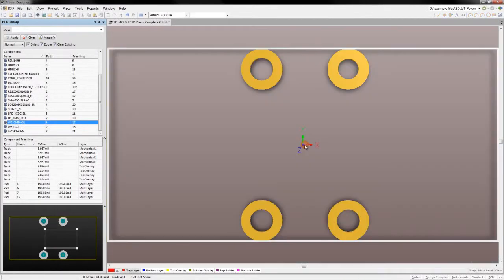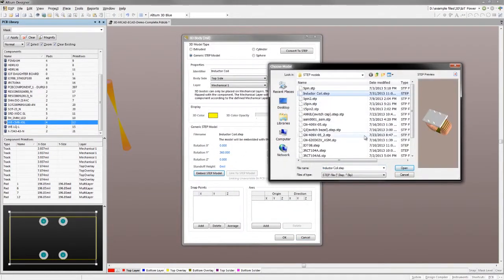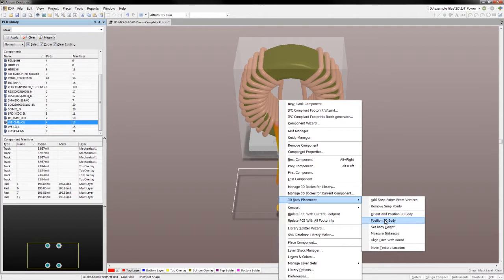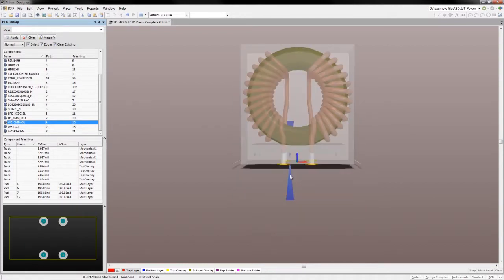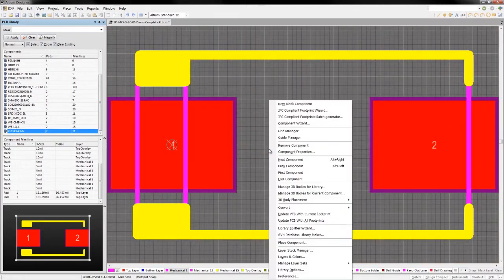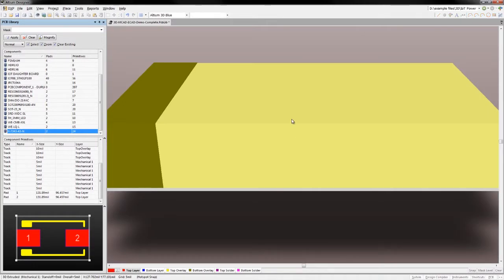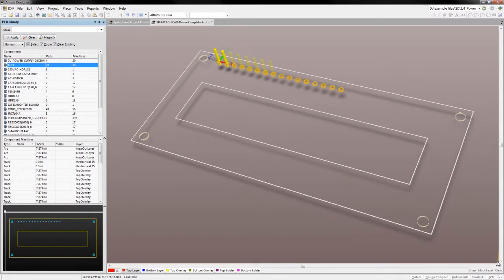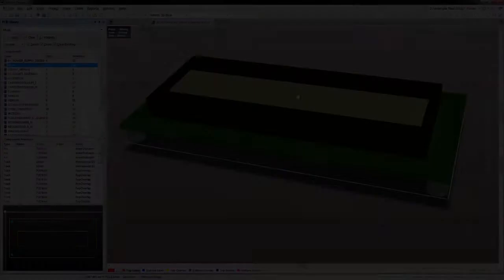Altium Designer - 3D Components and Models